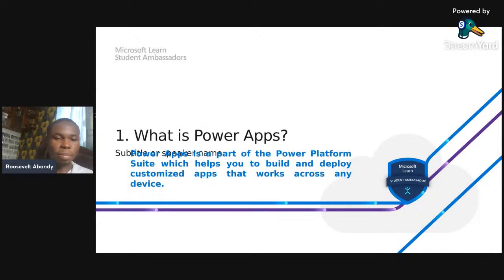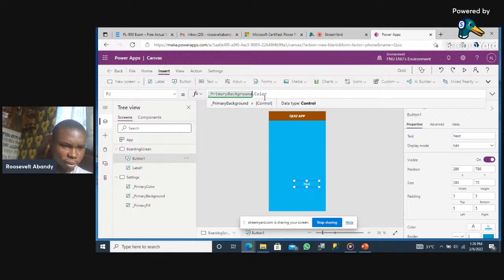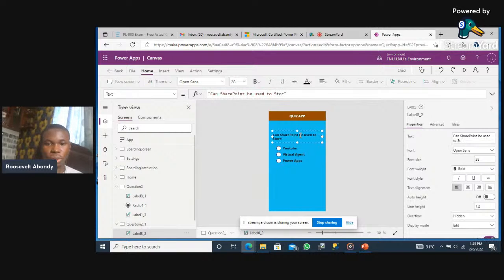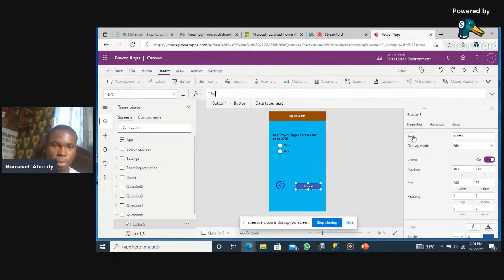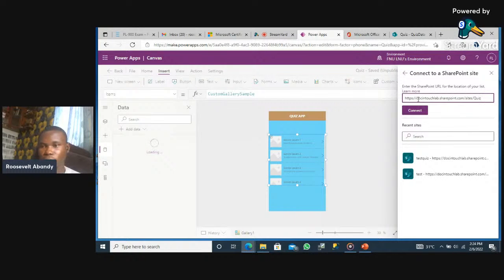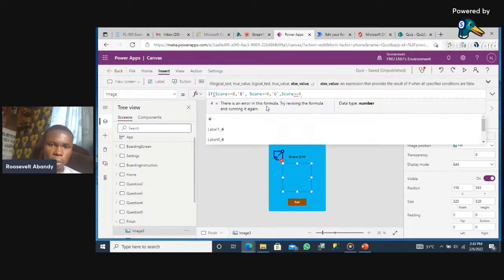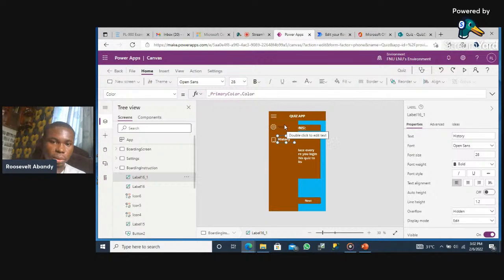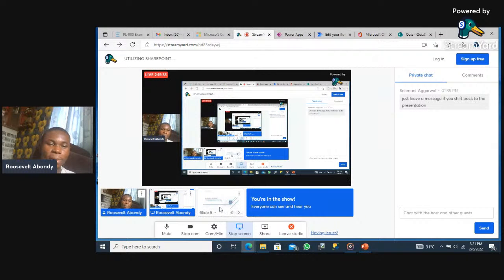UTILIZING SHAREPOINT CONNECTOR WITH POWERAPPS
This event aims to take a deep dive into Microsoft Power Apps Data Source Connectors (SharePoint) and their use in storing and retrieving data.
Event Outline.
• What is Power Apps.
• What are Data connectors.
• Share point Connector.
• Share point List.
• Integrating SharePoint in PowerApps.
This event aims to build a quiz application with Power Apps, save and retrieve quiz results using SharePoint.